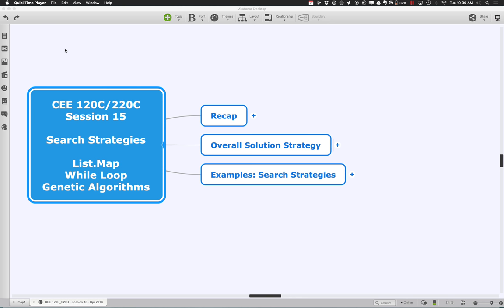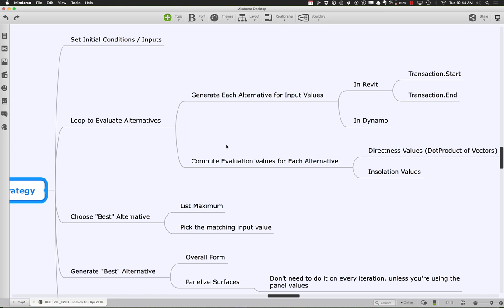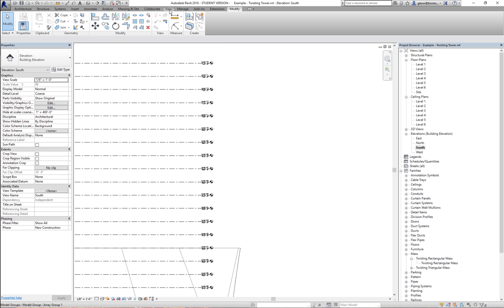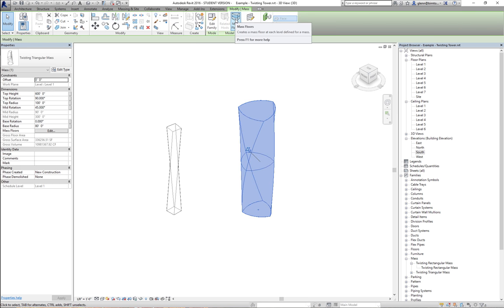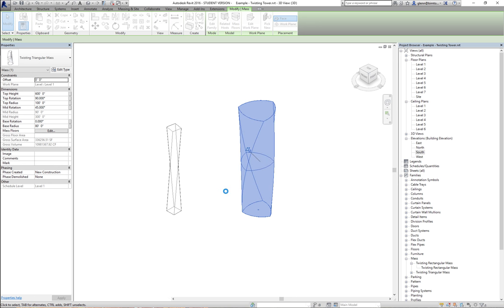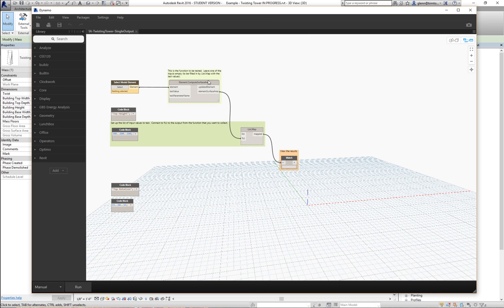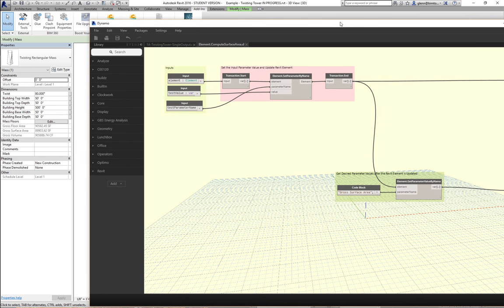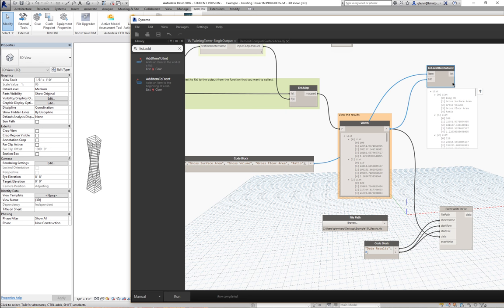CEE 120C Session 15 Part 1